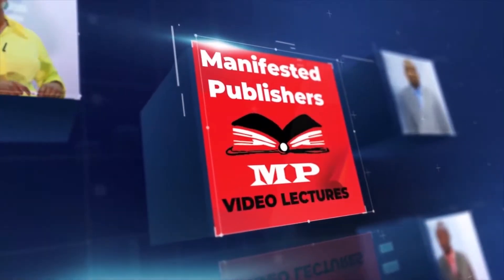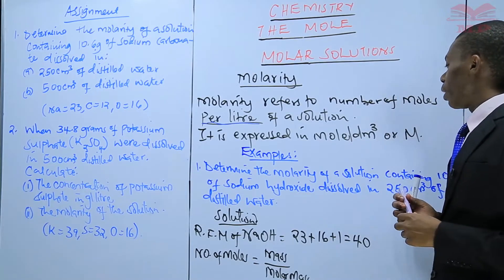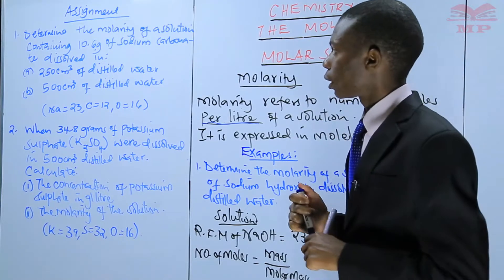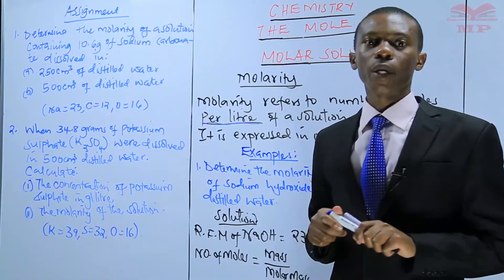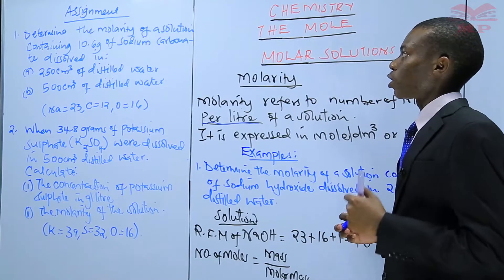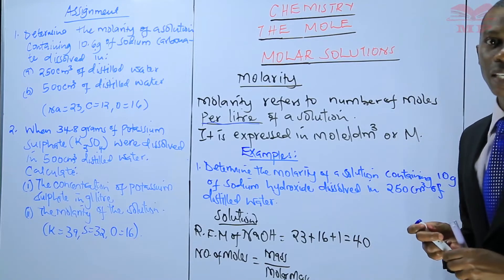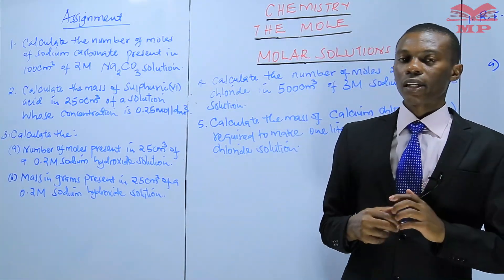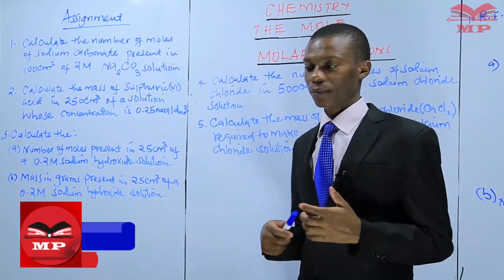Molar Solutions - Lesson 4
Molar Solutions – Understanding Concentration in Chemistry ⚗️🧪 | Lesson 4
Master the concept of molar solutions — one of the most important topics in chemistry! This lesson explains how to prepare, calculate, and use molar solutions in the laboratory. Perfect for students learning stoichiometry, solution chemistry, or titration calculations.

🔥 Key Topics Covered:

Meaning of a molar solution (mol/L)

Difference between mole, molarity, and concentration

Formula for molarity: M = moles of solute / liters of solution

Preparation of molar solutions step-by-step

Examples and calculations of molar concentration

Importance of molar solutions in titration and laboratory work

Common errors to avoid during preparation

🎓 Ideal For:

High school and college chemistry students

Learners preparing for KCSE, IGCSE, or A-level chemistry exams

Anyone interested in practical chemistry and quantitative analysis

📘 Learn With Manifested Publishers:
Access complete chemistry lessons, notes, and solved examples to strengthen your understanding of molarity and other essential chemistry concepts.